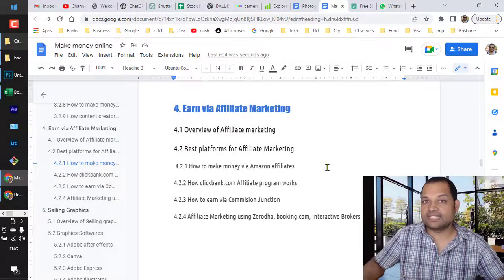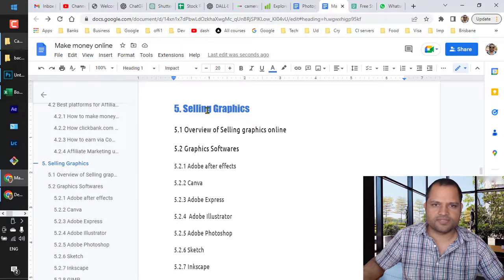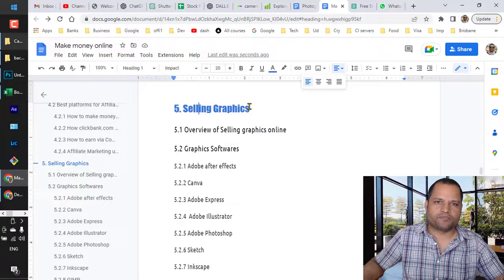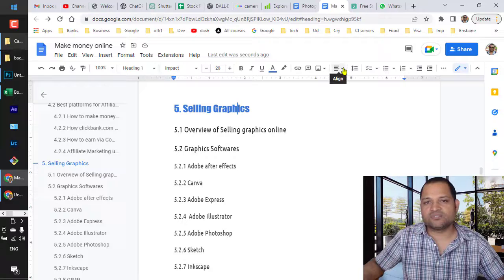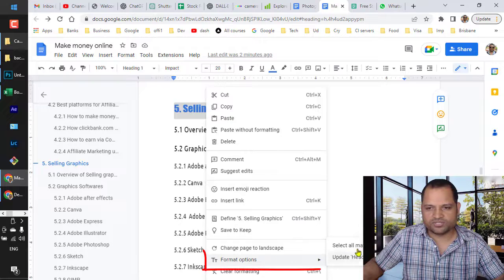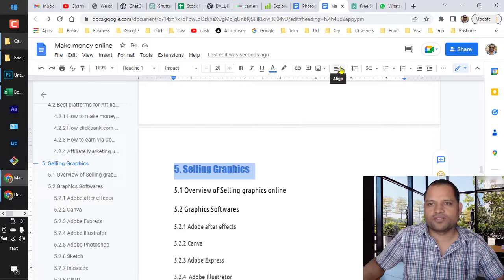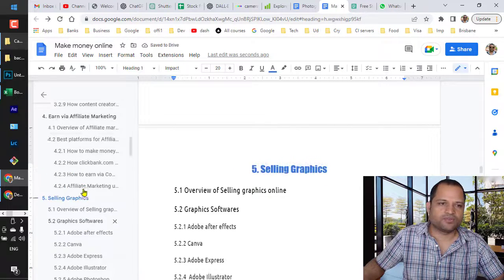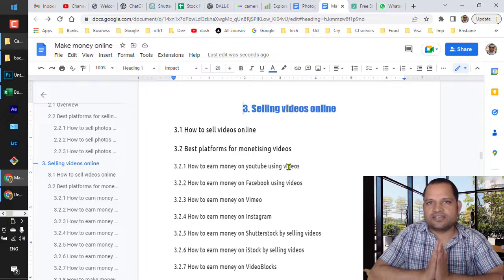Center align all headings in google docs instantly | fastest way to align multiple headings